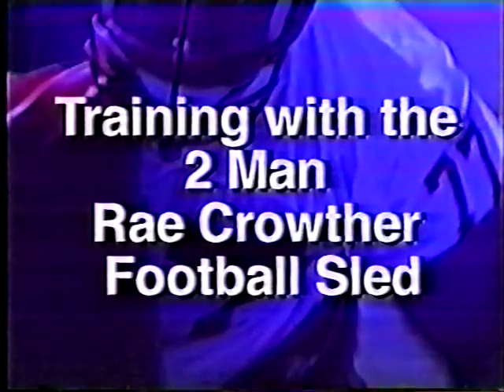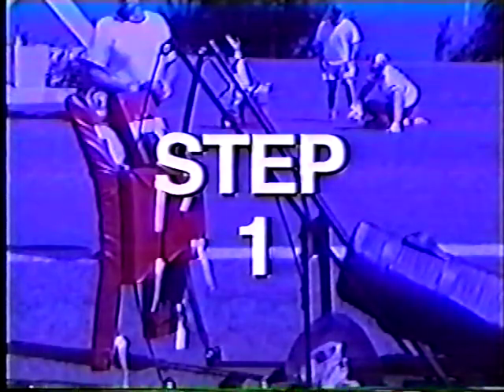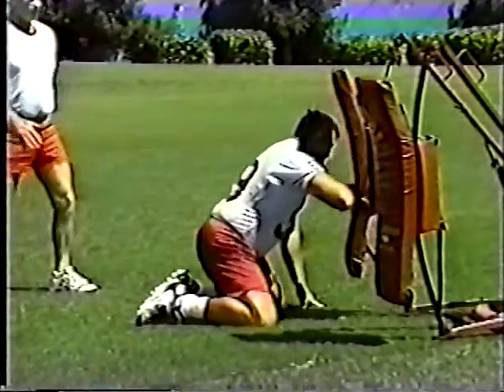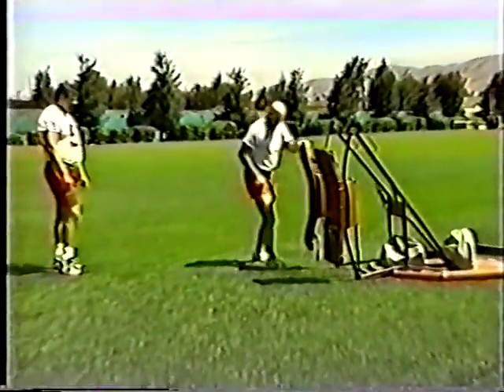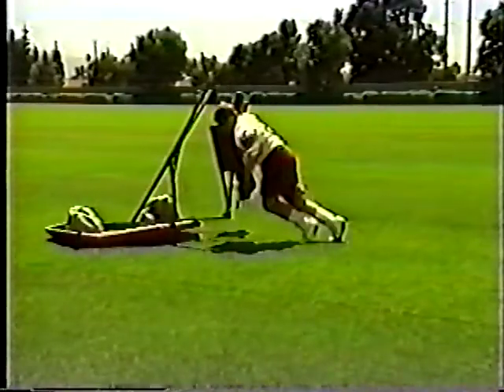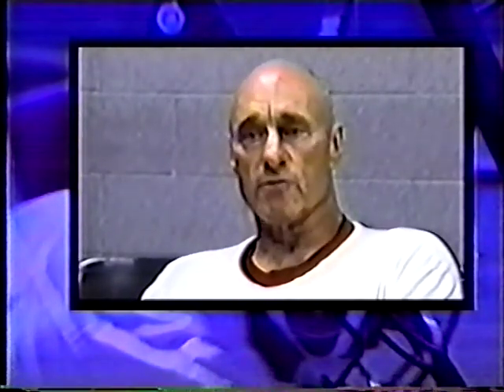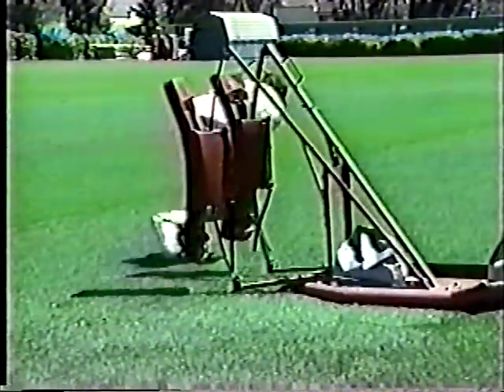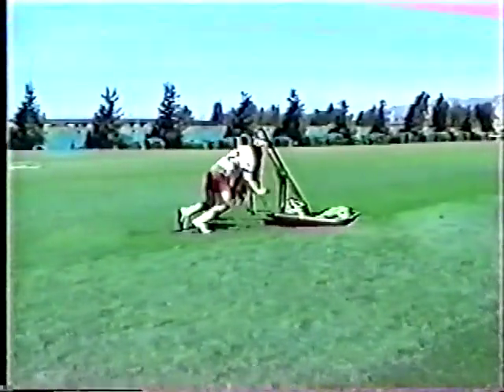The Greatest OL Coach of All Time Bob McKittrick San Francisco 49ers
How to use the Crowther Sled